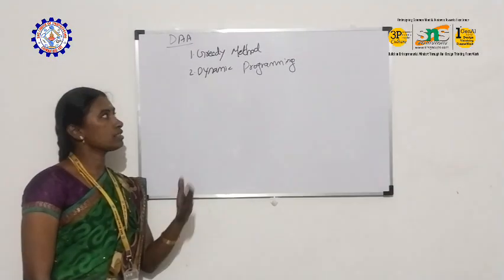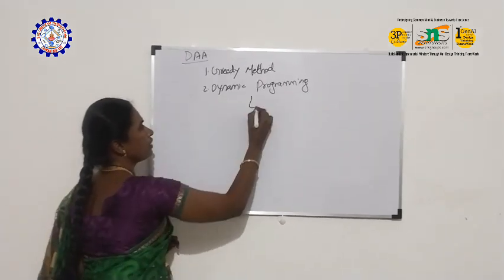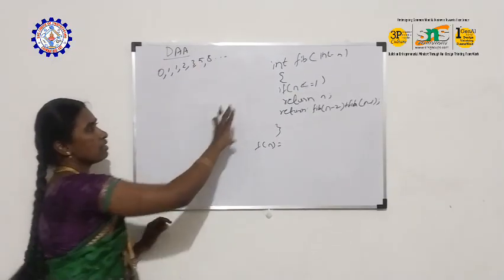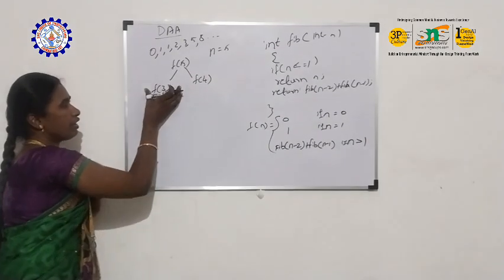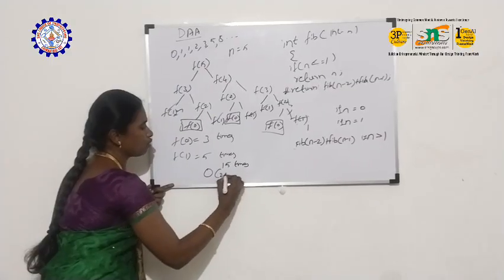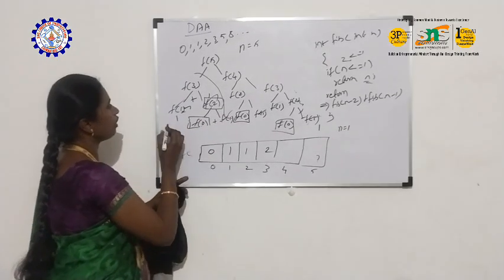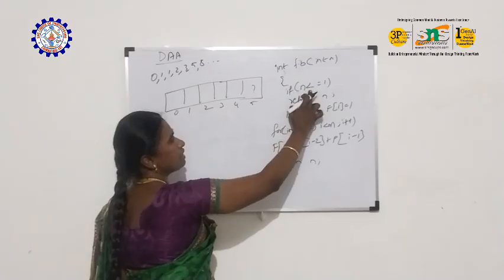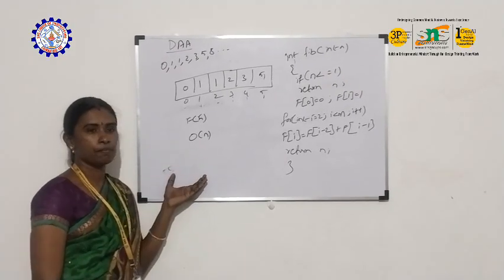DYNAMIC PROGRAMMING | DAA | SNS INSTITUTIONS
Dynamic Programming (DP) is a problem-solving technique used to solve complex problems by breaking them down into simpler overlapping subproblems. It stores the results of subproblems to avoid redundant computations, improving efficiency. DP is commonly used in optimization problems like shortest paths, knapsack, and sequence alignment. It follows either a top-down (memoization) or bottom-up (tabulation) approach.